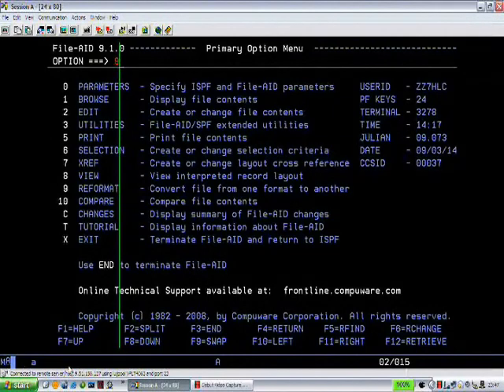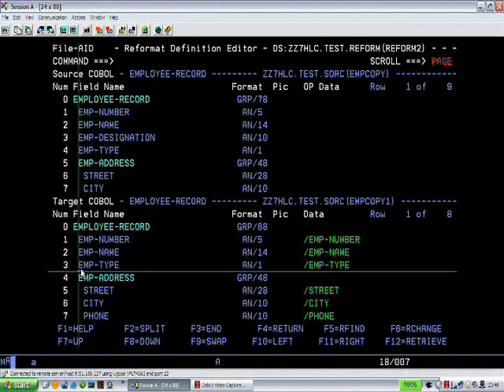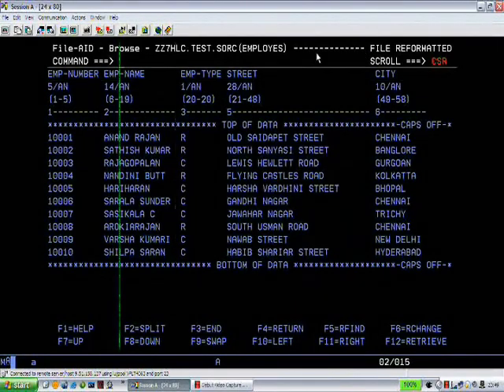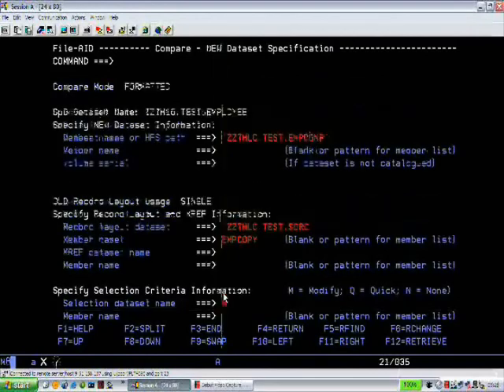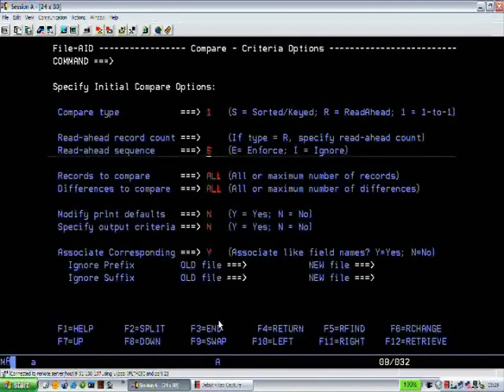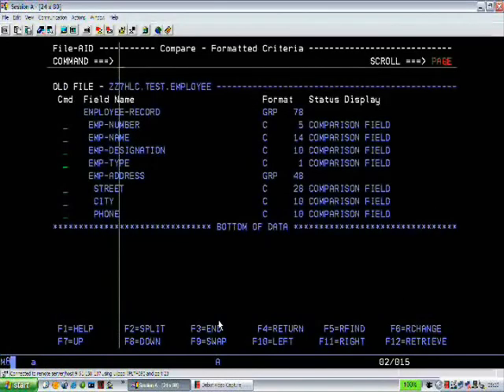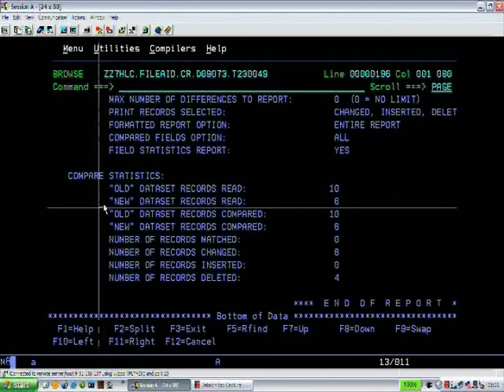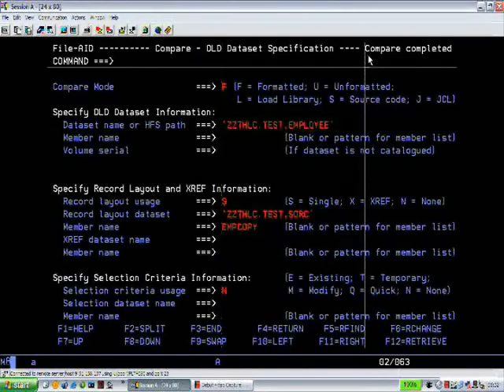Part 4.wmv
File AID part4